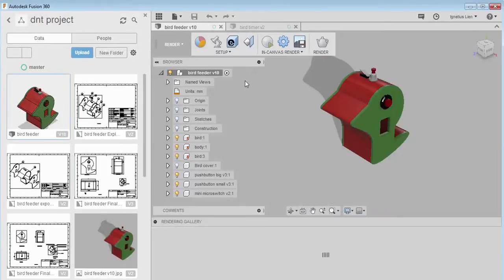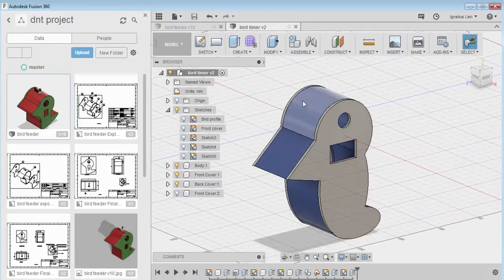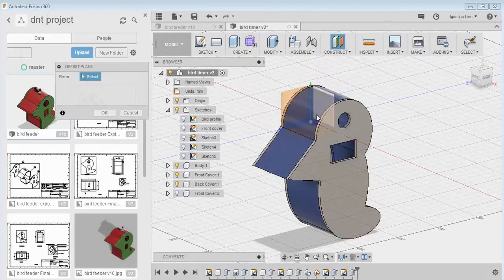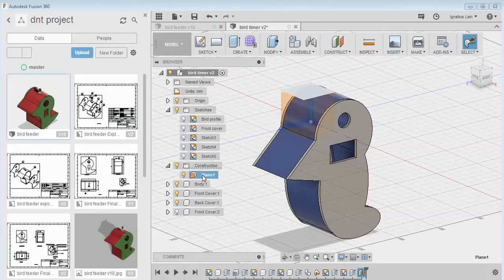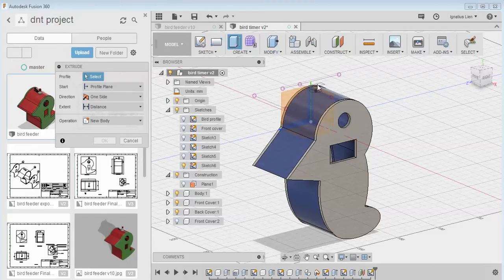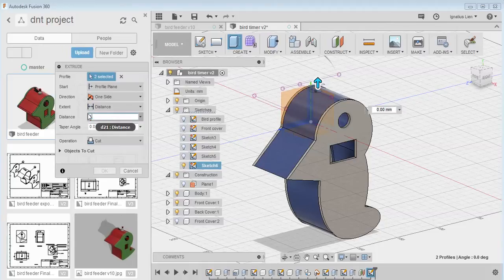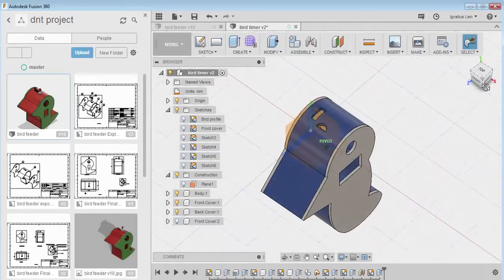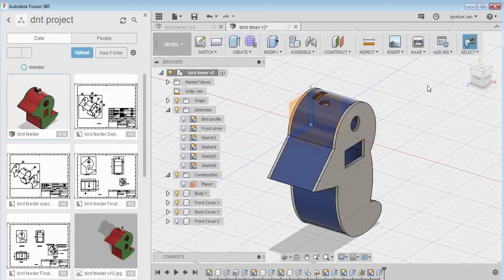Crash course on fusion: Creating a hole on a curve surface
Learn how to create a hole on a curve surface